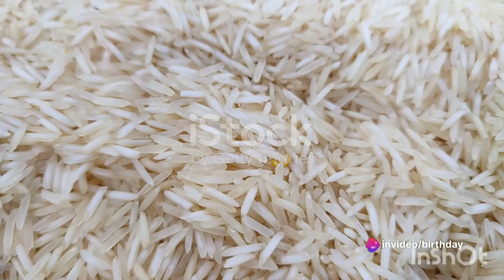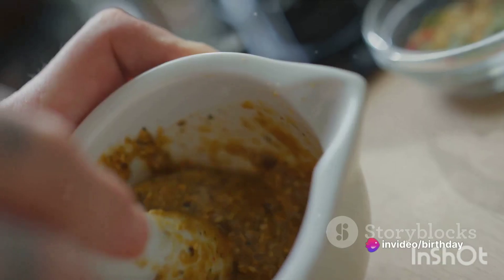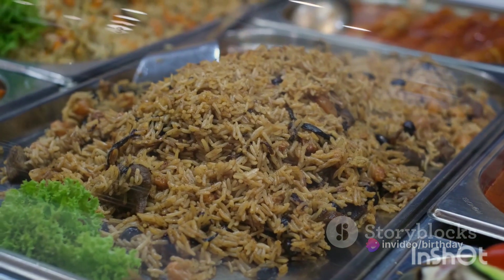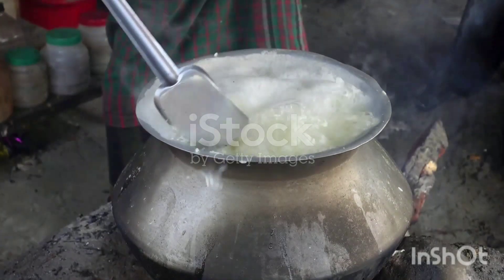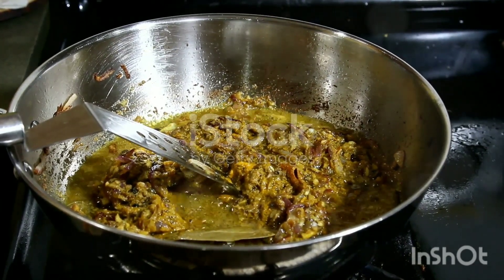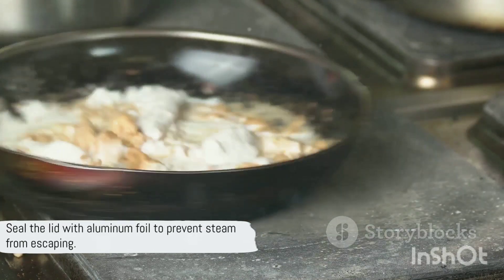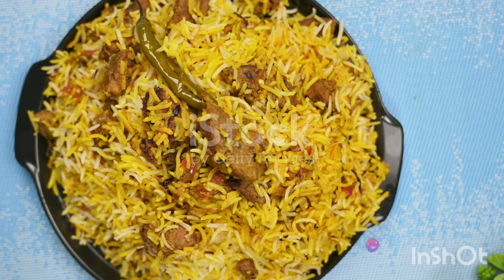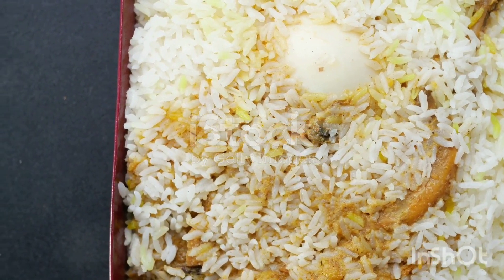How to make chicken Sindhi beef biryani at home